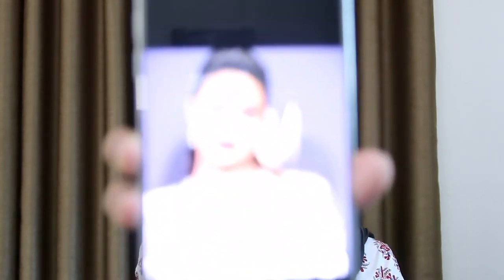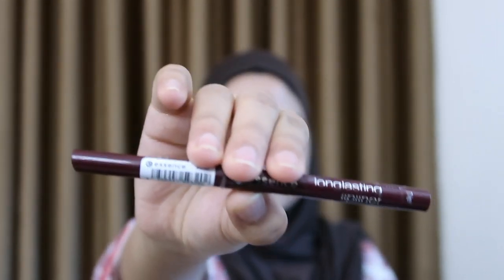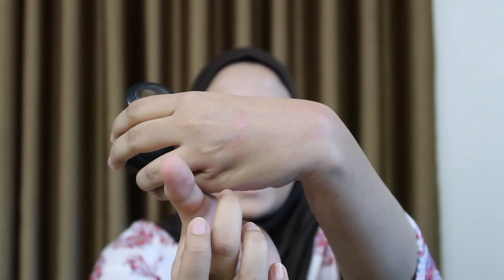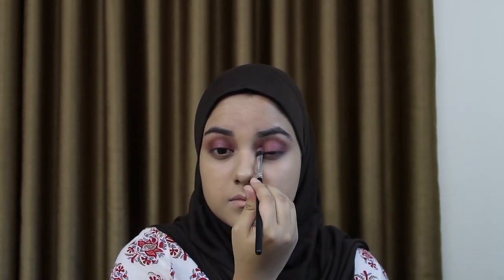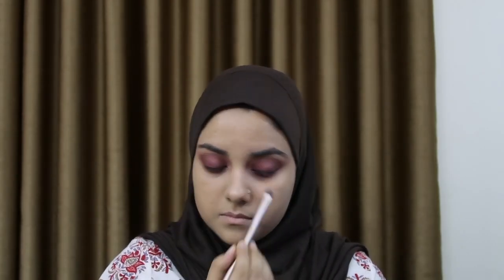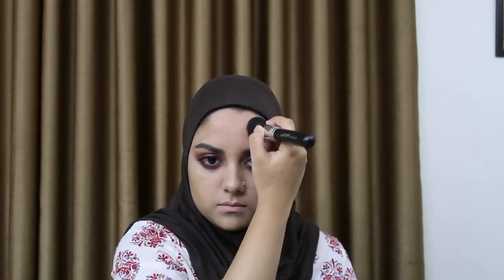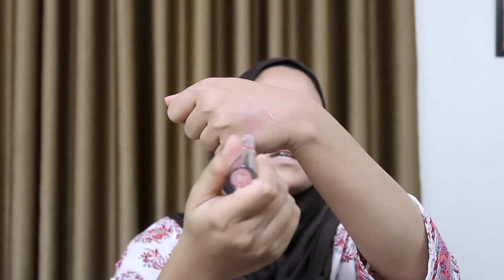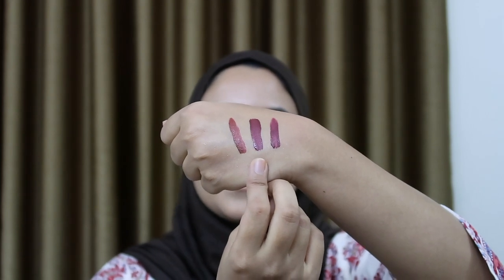Priyanka Chopra INSPIRED Emmys 2017 (Red Carpet) Look | Makeup Tutorial | Glimmer by Sarita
Hi beautiful people, i thought of recreating Priyanka Chopra's Emmys 2017 red carpet makeup look. She looked so edgy and feminine, that caught my eyes. Hope you all to like it.